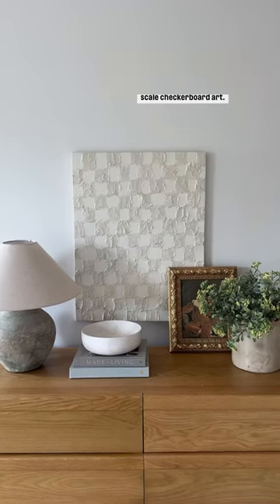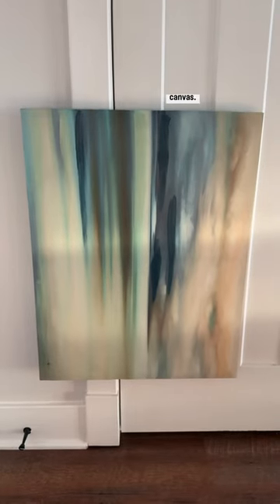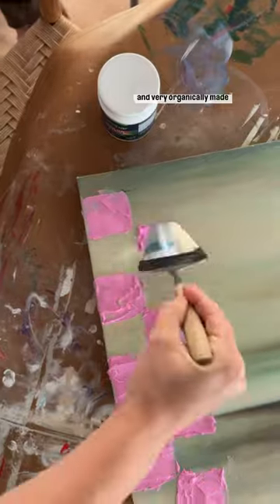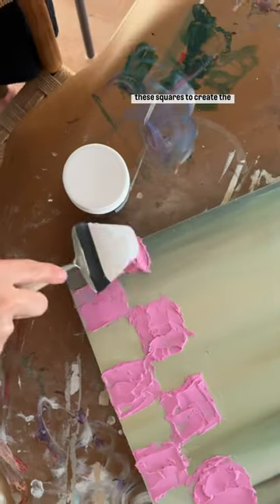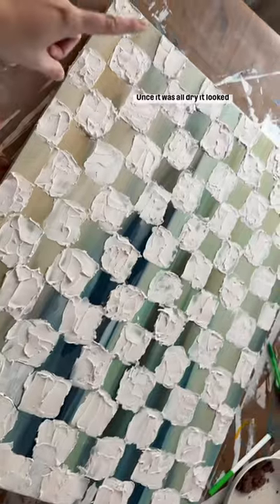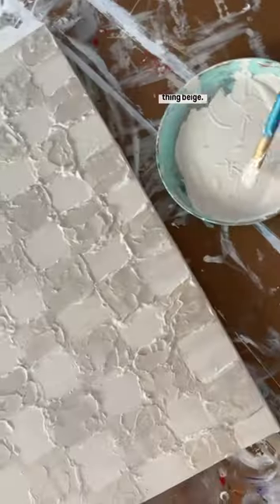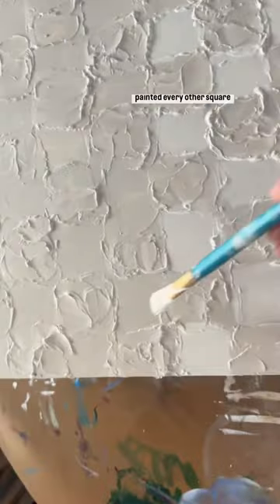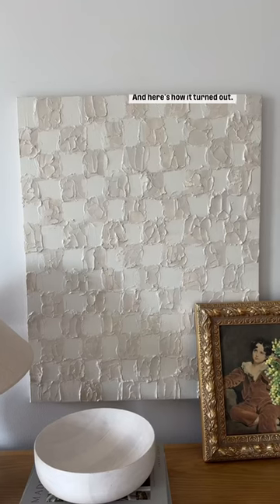DIY CHECKER BOARD ART